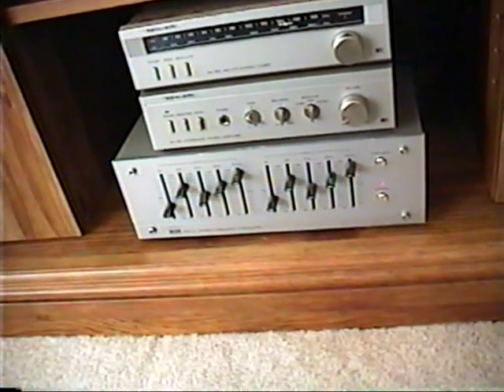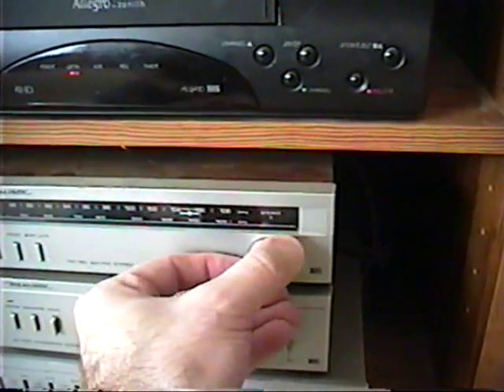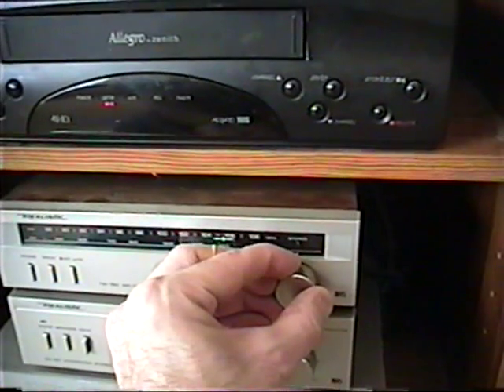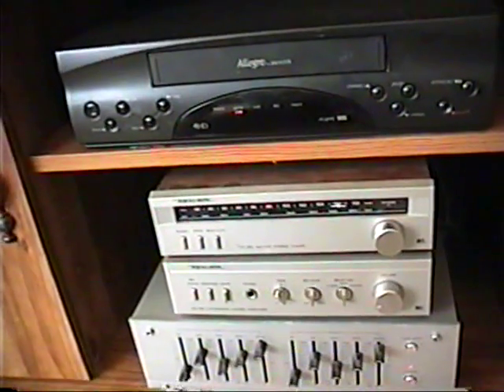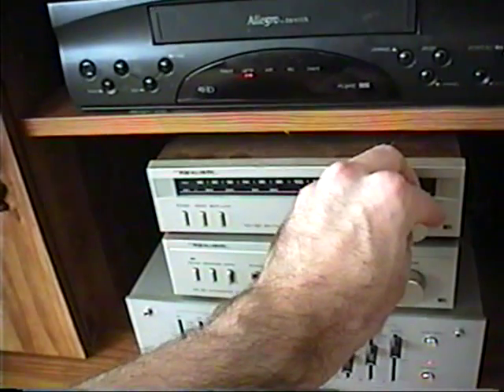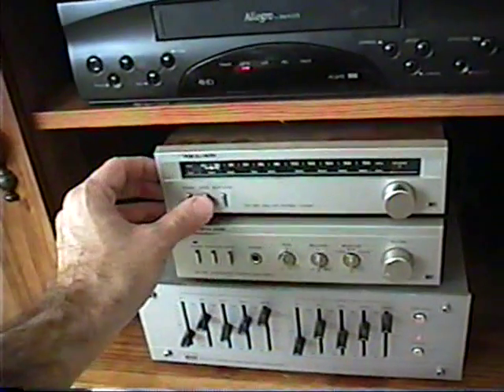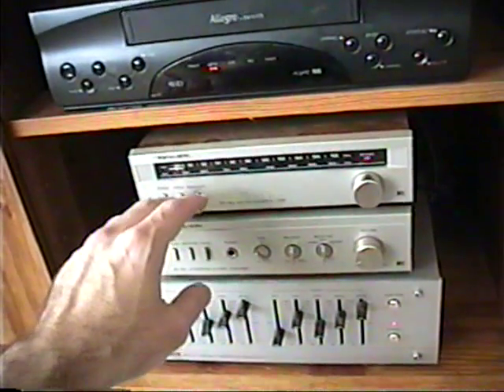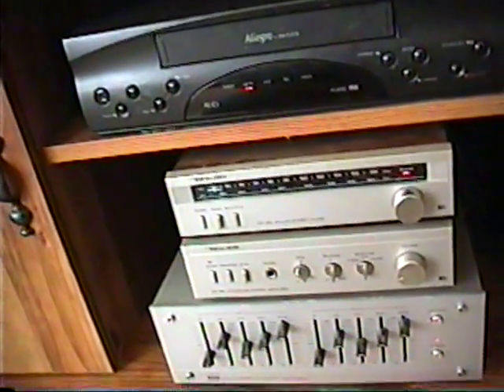FM Radio Tuning Tips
A description and demonstration on how to get better receiption on your FM radio receiver.